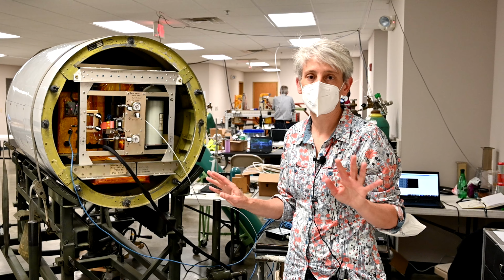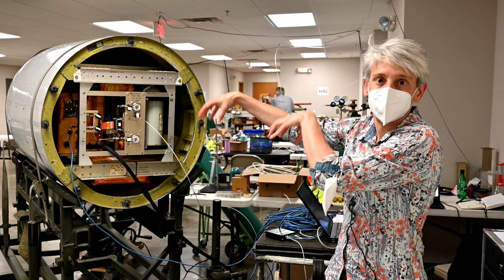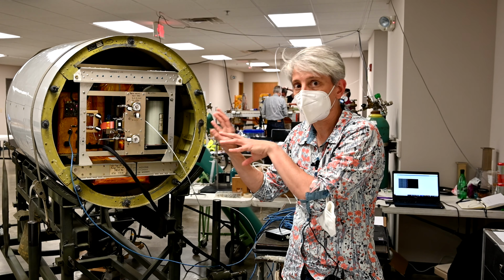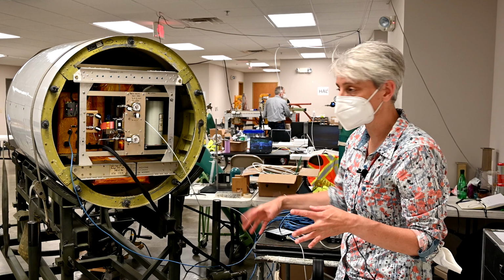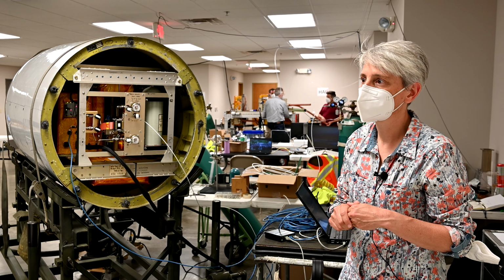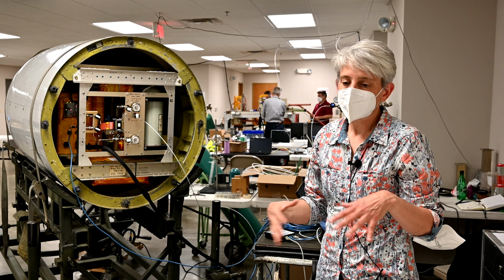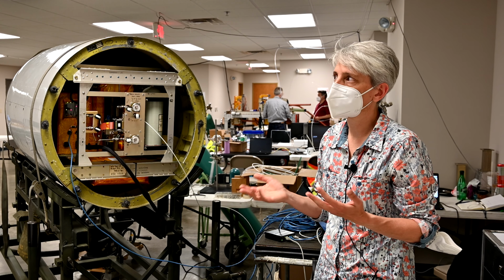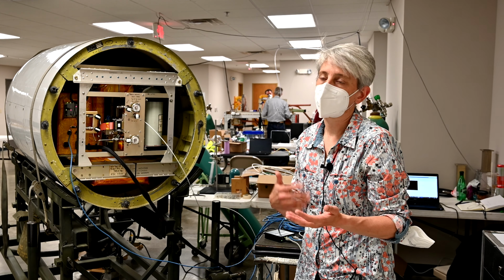Are we there yet? Using real time data to detect water vapor plumes in the upper atmosphere.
Strong thunderstorm plumes have convection systems that push water vapor into the stratosphere. Jessica Smith is the PI of the Harvard Water Vapor (HWV) project which is researching the amount of water vapor being thrust into the stratosphere by intense thunderstorms. While data is being collected during a flight, the forecast modelers can tell where the aircraft should be entering water vapor plumes. However, the instruments that are part of the HWV project send real time signals that indicate when the aircraft actually enters a water vapor plume. This becomes important to understanding the data collected by many of the other instruments onboard. HWV is one of many research teams involved with the Dynamics and Chemistry of the Summer Stratosphere ( DCOTSS) project, funded by NASA’s Earth Science Division, exploring intense summertime thunderstorms. Learn more about the DCOTSS mission by visiting the webpage